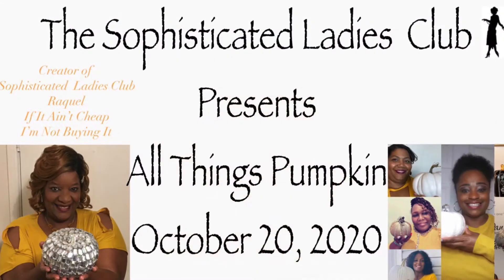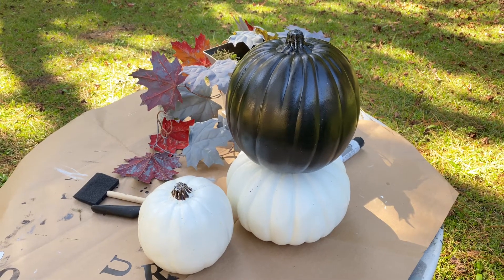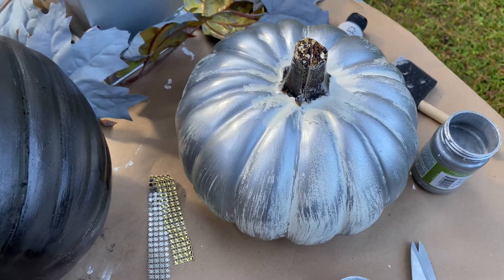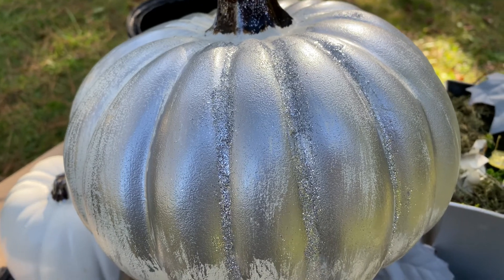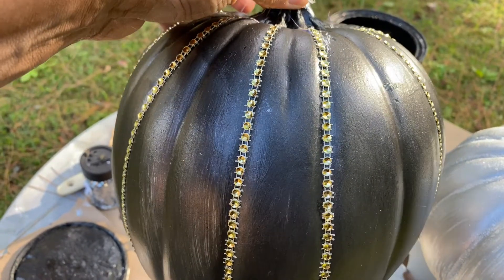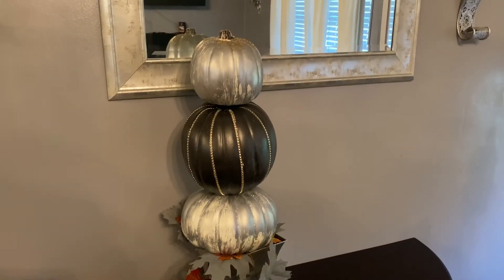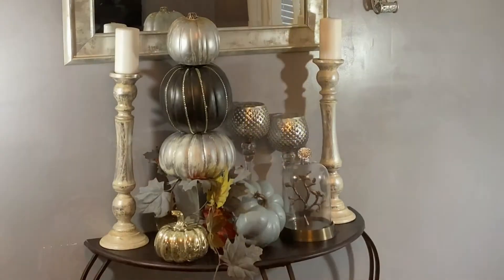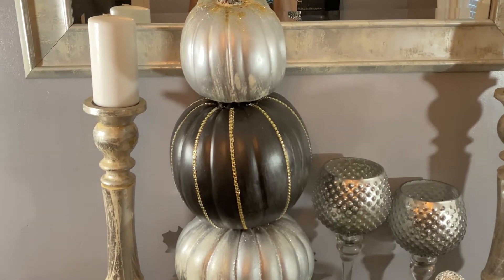All things Pumpkins 🎃 // Diy Glam Pumpkin Topiary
the Sophisticated Ladies Club 2020 this is a club collaboration that is done within the group. Each one of will come up with our own Pumpkin Decor. Its all things Pumpkins and I decided to do a Diy Glam Pumpkin Topiary. I made it All things Pumpkin in this video. I decorated my front inside entrance.  this Diy Topiary Glam Pumpkin came out better than I vision.  We as the Sophisticated Ladies Club has put together a play list please watch.

The Sophisticated Ladies Club of 2020

 (All information will be in the description box below)

Host & Co-Host
Creator and Founders of Sophisticated Ladies Club

✅ follow on instagram pennysplace55 and also you can leave messages!

✅ thanks for all my faithful friends!  Welcome to all my new subscribes!!